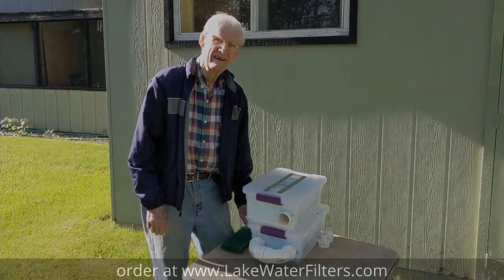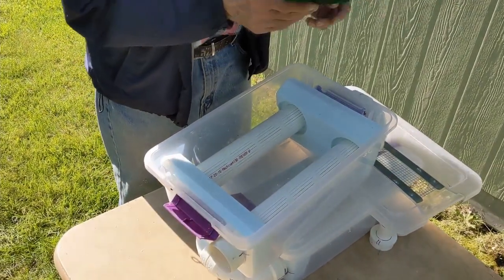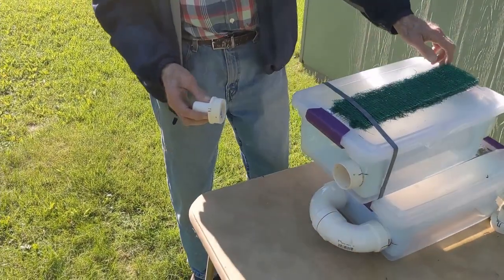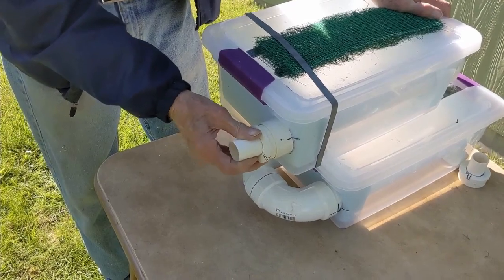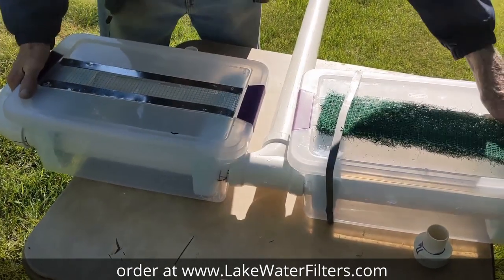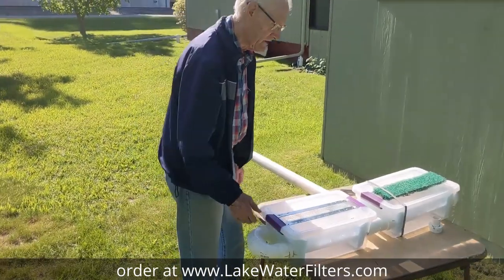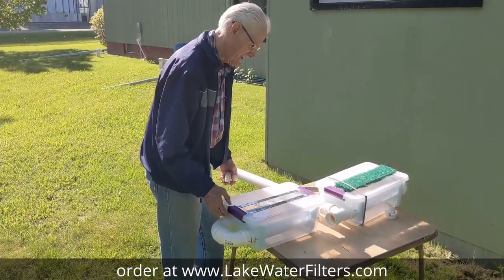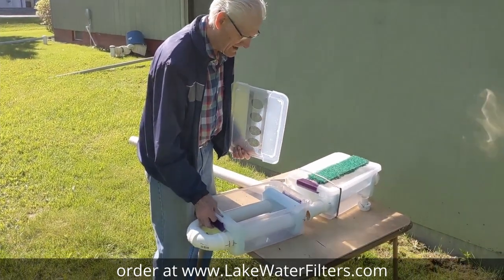Lake Water Filters for Irrigation and Lake Cabins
More improvements to our popular lake water filters - see the demo!